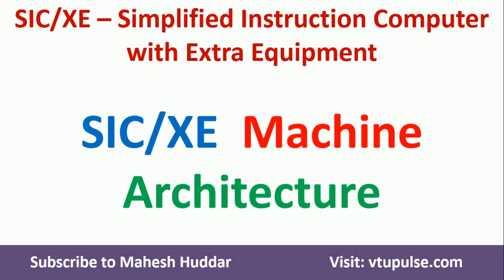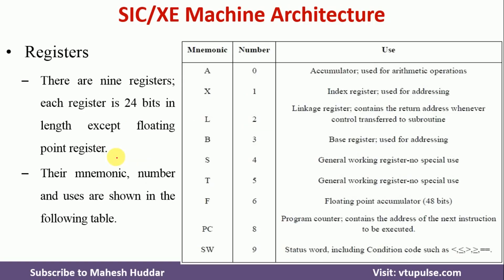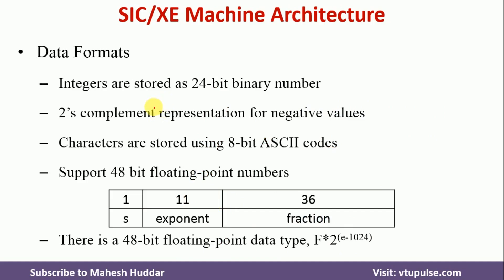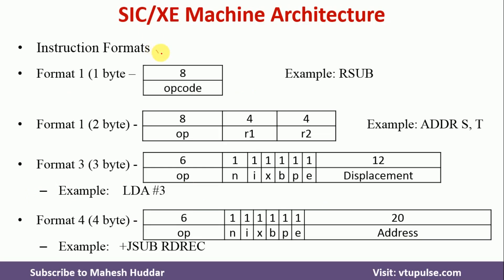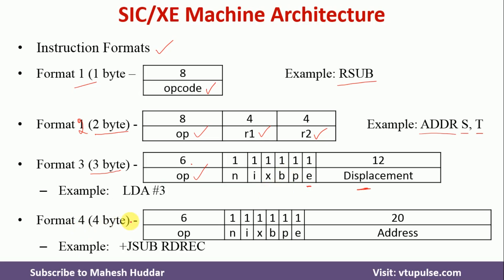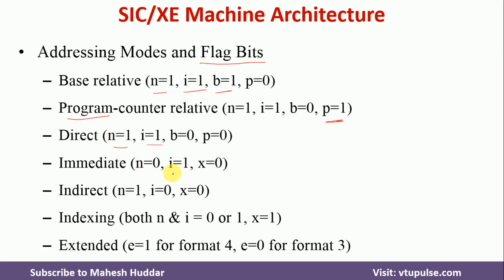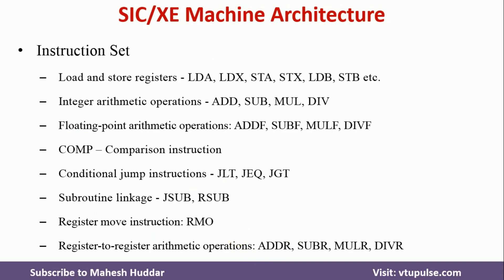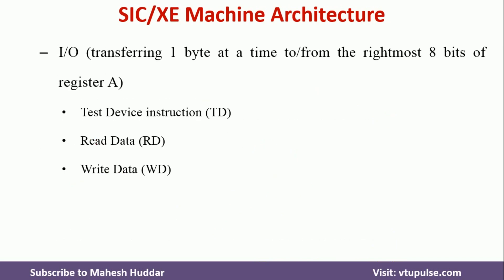3. SIC/XE – Simplified Instructional Computer Architecture with Extra Equipment by Dr. Mahesh Huddar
3. SIC/XE – Simplified Instructional Computer Architecture with Extra Equipment by Dr. Mahesh Huddar

Following topics are discussed:

sic/xe machine architecture,
sic/xe object code calculation examples,
sic/xe addressing modes,
sic/xe and assembly,
sic/xe object code generation,
sic/xe machine architecture tamil,